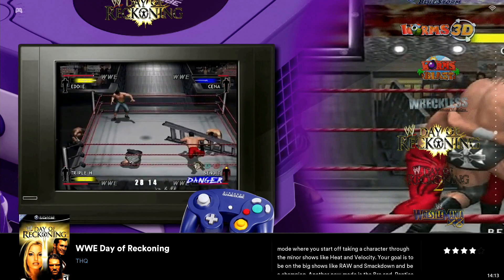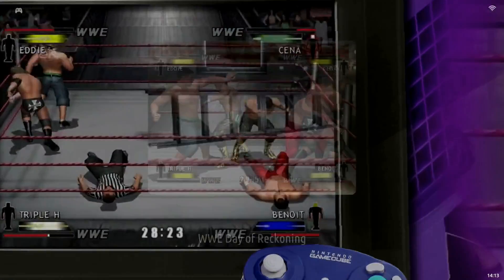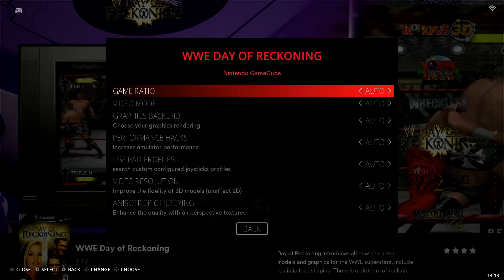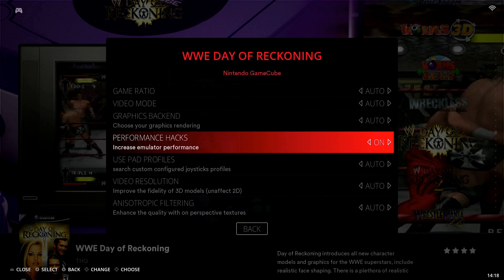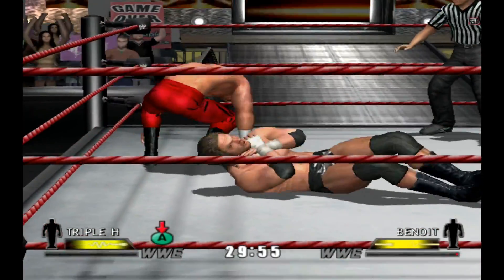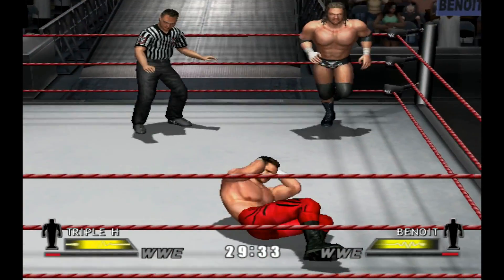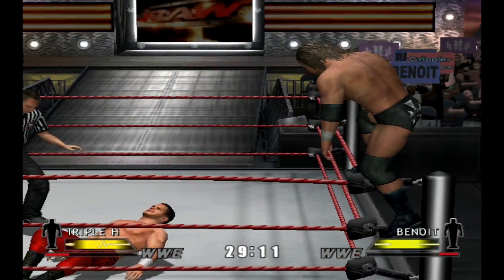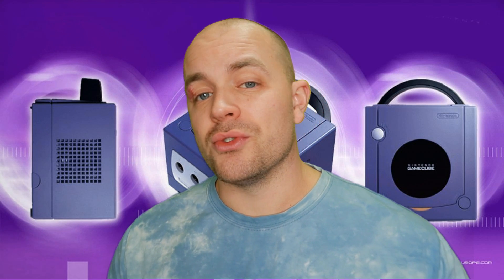Nintendo Gamecube Improve Emulation Performance On Batocera | Remove Lags Delays Glitches & More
In this video I show you how to adjust your Gamecube game settings on Batocera to improve their performance and eliminate lags, delays, and glitches..